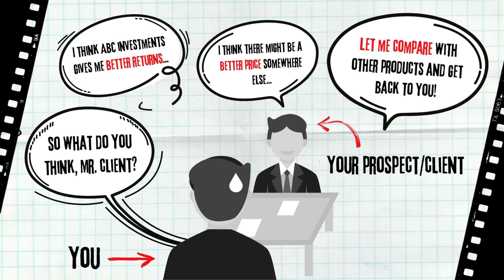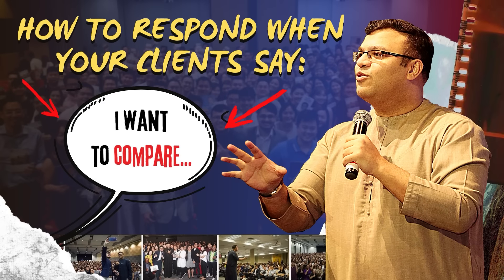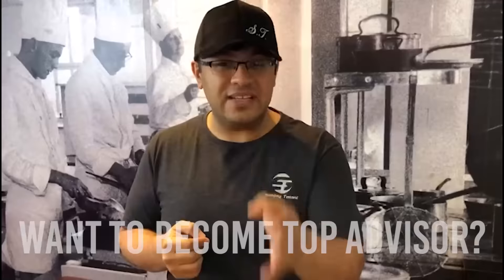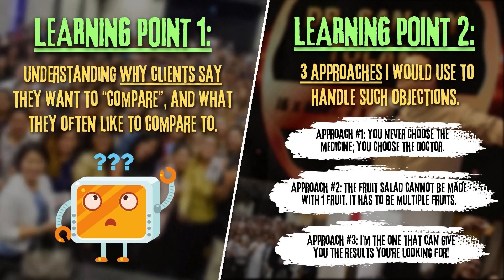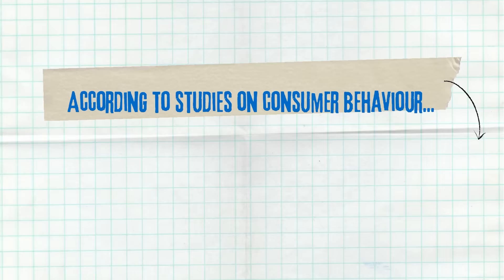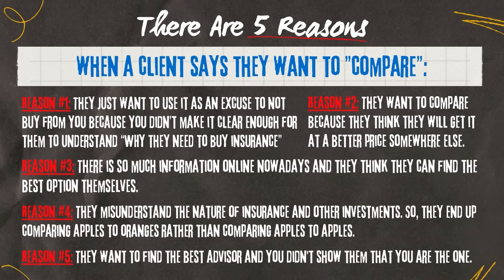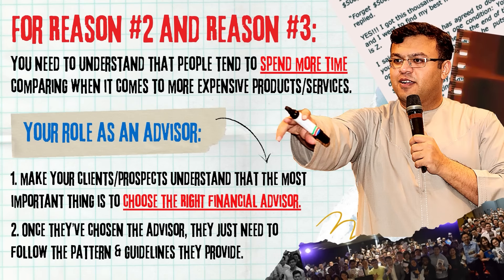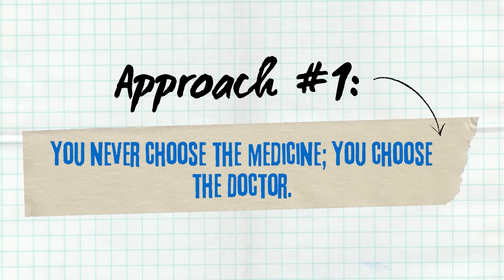3 Effective Approaches You Can Use When Clients Say They Want To Compare (Insurance Agents Training)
When was the last time you did a sales pitch to a prospect and they told you, “Let me compare with other products and get back to you” or “Well, your products seem good, but I think there might be a better price somewhere else” or “I think ABC investments give me better returns than insurance…”?

Hmm… What do they really mean when they say something like that? And what exactly are they looking for?

In this video, I’ll be sharing 3 effective approaches that I will use to handle this same objection, and hopefully, by the end of this video, you will be able to find an approach you are most comfortable with!

We will be discussing on:
✅ 5 Reasons when clients say they want to “compare” and what they often like to compare to.
✅ The 3 effective approaches I would use to handle such an objection.
✅ Case studies & Examples

If you like the video, don’t forget to leave a comment “I love this video!” so my team will be happy to know that this video has helped more advisors in the family to gain clarity. Cheers! 😎🤟

⏰Chapters:
0:00 - Starting
00:52 - Overview of what you are going to learn
01:28 - The mindset clients have when they say “I want to compare…”
01:43 - 5 reasons when a client says they want to "compare"
02:52 - Reason #1: They just want to use it as an excuse to not buy from you...
03:39 - Reason #2, #3 - People tend to spend more time comparing when it comes to more expensive products/services
04:11 - Approach #1: You never choose the medicine; you choose the Doctor
06:41 - Reason #4: They misunderstand the nature of insurance and other investments
07:11 - Approach #2: The fruit salad cannot be made with 1 fruit. It has to be multiple fruits
13:06 - Reason #5: They want to find the best advisor and you didn't show them that you are the one
13:24 - Approach #3: I’m the one that can give you the results you're looking for!

⭐ Follow Dr. Sanjay Tolani

🎖 Who is Dr. Sanjay Tolani? 🎖
Dr. Sanjay Tolani became the “youngest member” at the age of 19 and the “youngest life member” at the Age of 28 to the Million Dollar Round Table (MDRT). He also has 15 Top of the Table Qualifications (TOT), which is considered the pinnacle of the financial services profession. To top things off, he is also the youngest Managing Director of an insurance brokerage in the Middle East.